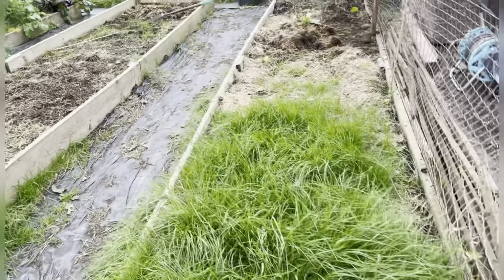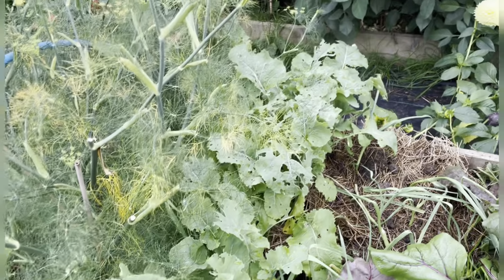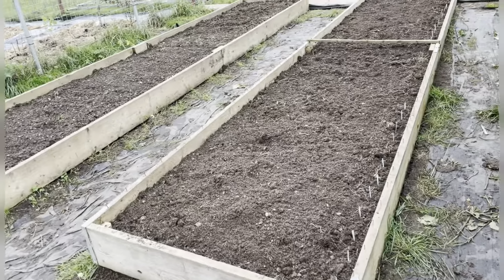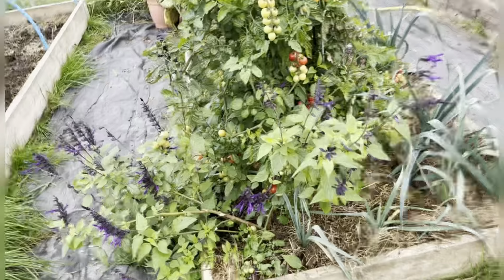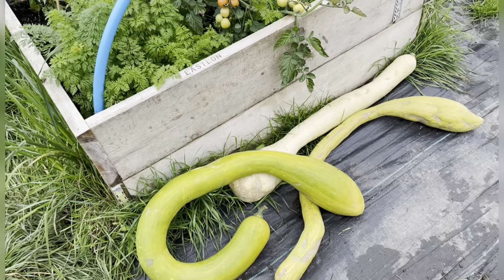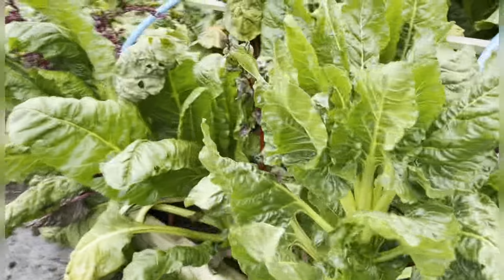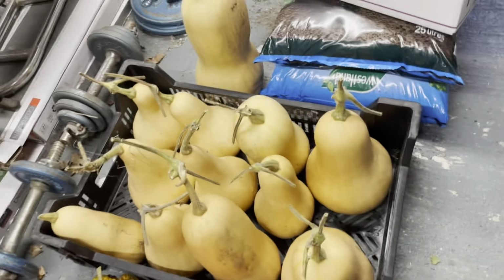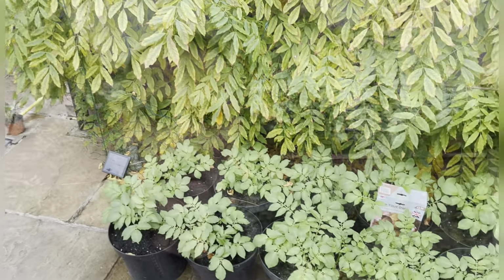Allotment Update Mid October 2024, Allotment Diary, Allotment Gardening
This is essentially a series of video diaries showing the development of my allotment plot.

The plot size is 16.1metres long and 12.1 metres wide.  I took the decision, based upon my previous allotment experience, to create raised beds throughout the whole site.  The larger beds are 6 metres in length with the smaller beds being 3.6 metres in length. All beds being 1.2 metres wide.

The allotment has been created on old grazing land where the soil is mainly clay, so doesn't drain well in winter and then shrinks and cracks in summer.  Clay does retain nutrients well so with some work it can become great.

I take an honest and pragmatic view on the successes and failures of the crop that I am trying to grow.